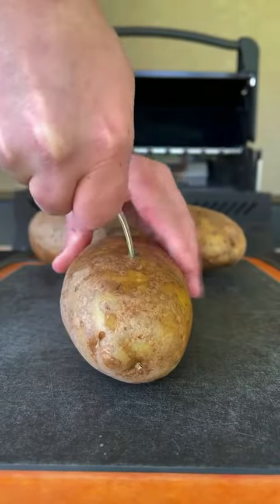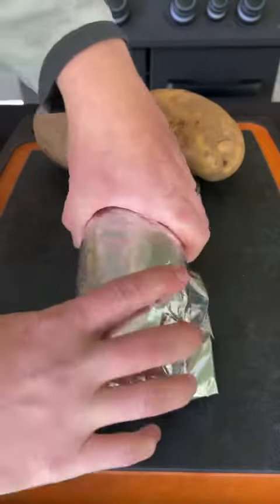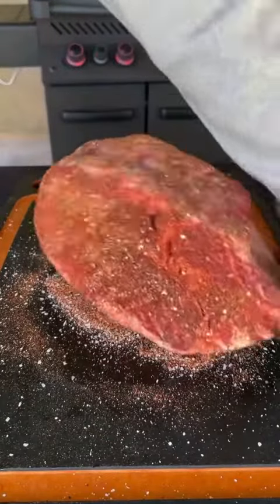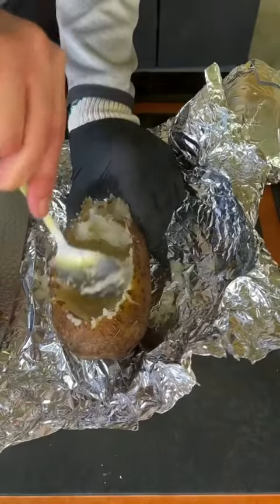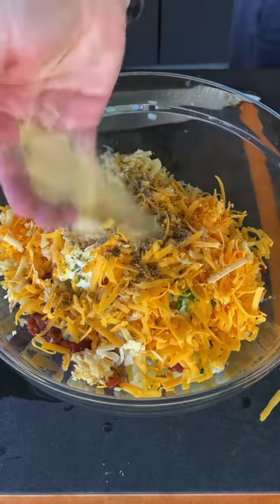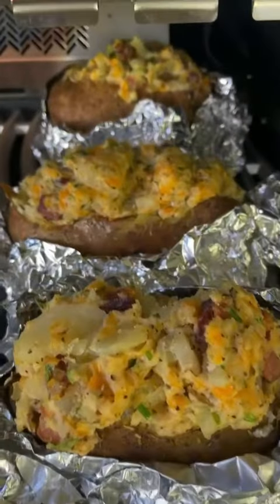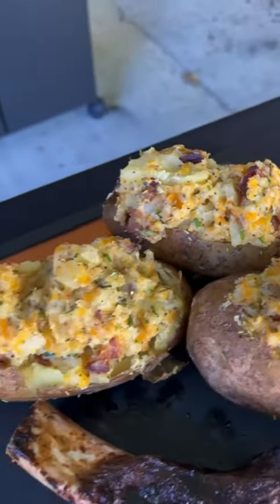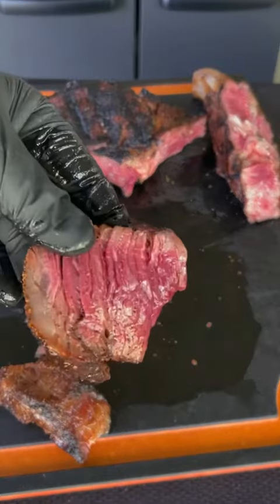Expensive Tomahawk Steak and Taters 🥩💯🤤 - grillnation on Instagram - BBQ Enthusiast